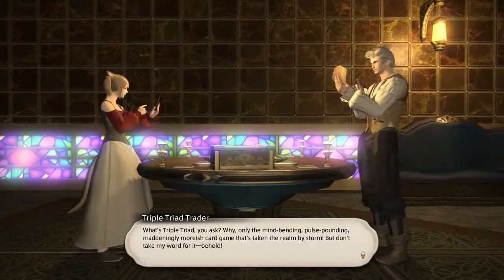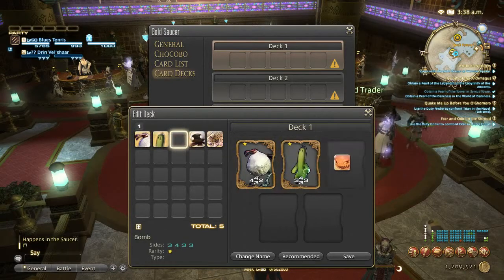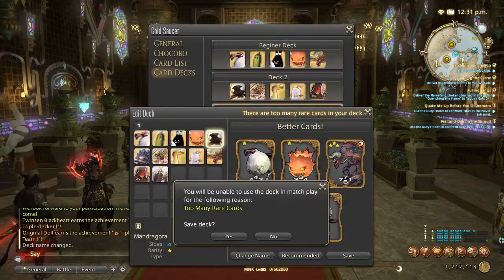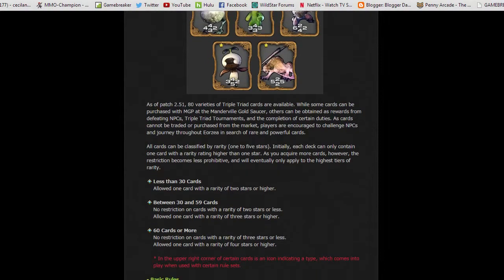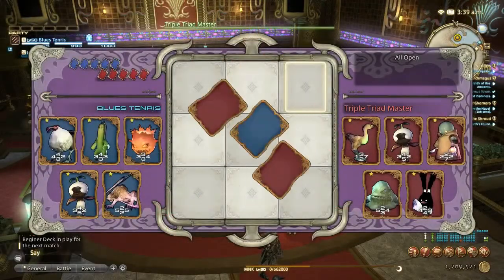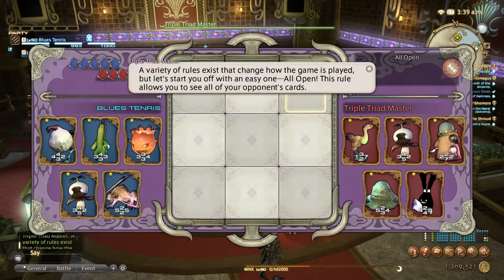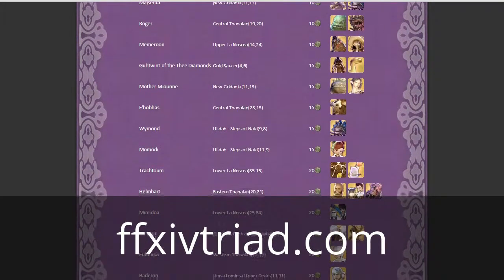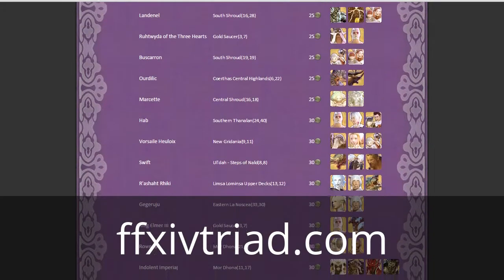Final Fantasy 14: Triple Triad Deck Limits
I'm working on a full features video, but for right now I wanted to address the most common question I see for new players jumping into Triple Triad.